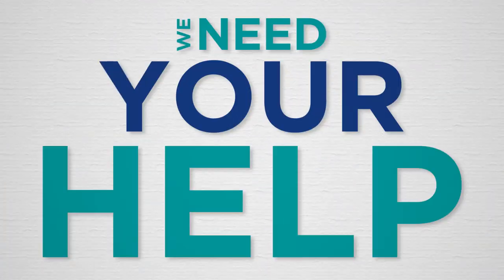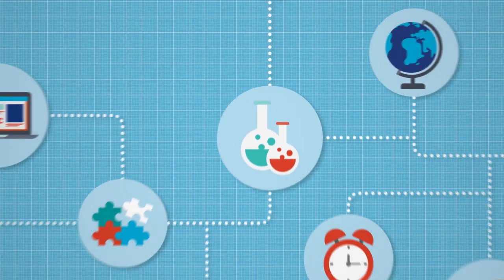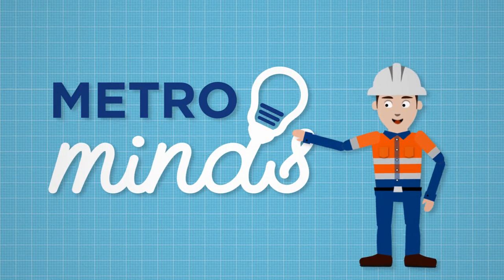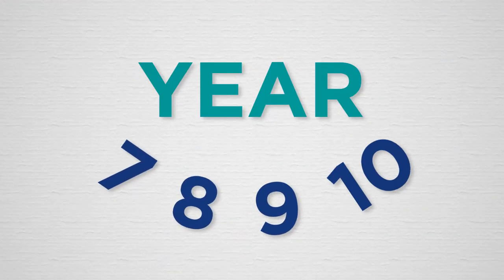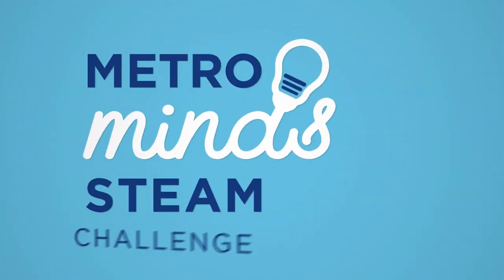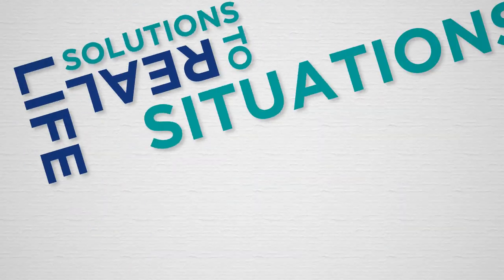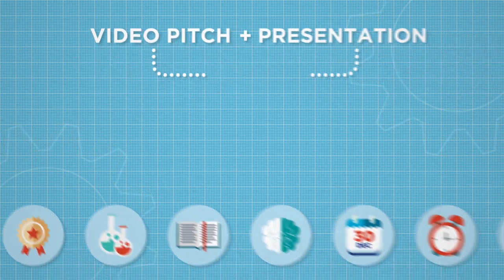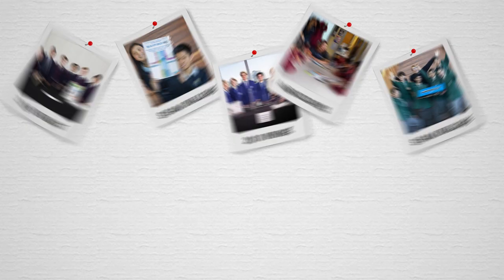Metro Minds STEAM Challenge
Metro Minds STEAM Challenge is Sydney Metro’s cross-curricular schools competition that immerses Year 7 to 10 students in real-world challenges using design thinking.